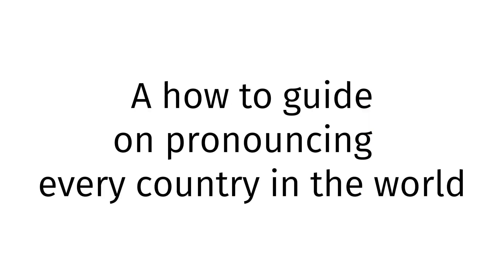How to pronounce Namibia SEX 2023?(CORRRECTLY)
Welcome!
Throughout the entirety of my channel, you will learn to pronounce vocabulary the correct way. In today’s video, you will learn to pronounce Namibia SEX 2023 the correct way.
Timestamps below:
0:00 intro
0:27 word of the day
0:37 examples of word
0:51 ending